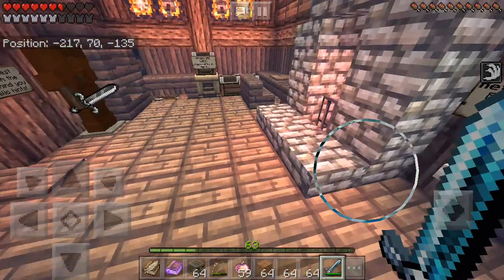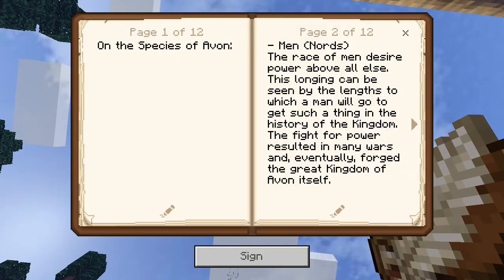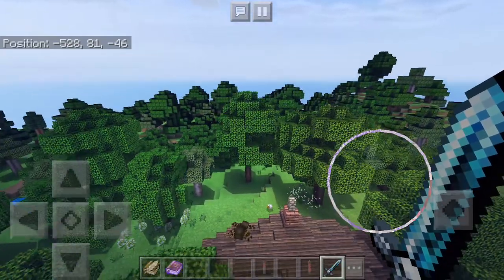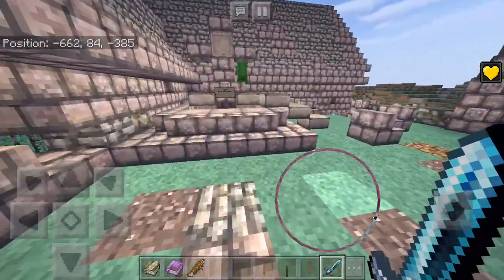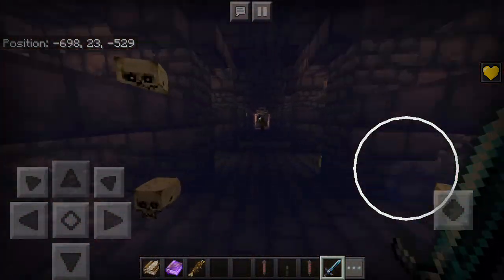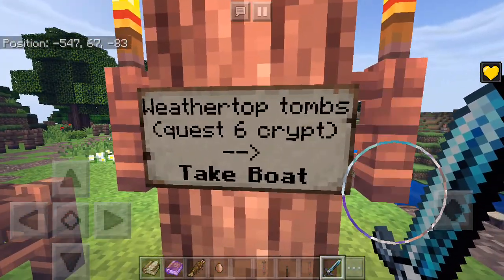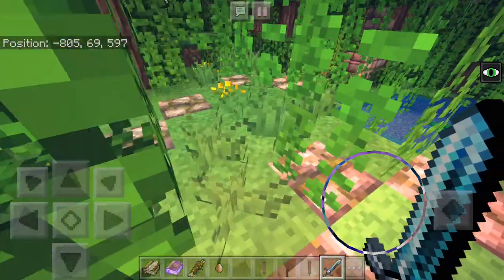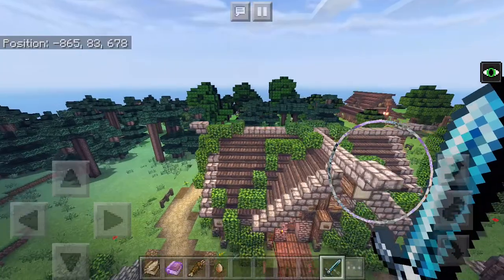Kingdom of Avon World Tour (Minecraft Creative World Tour) [MCPE] [UPDATED]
This is a creative world tour of my map Kingdom of Avon, a medieval Open-World LOTR--inspired RPG minecraft map you can download